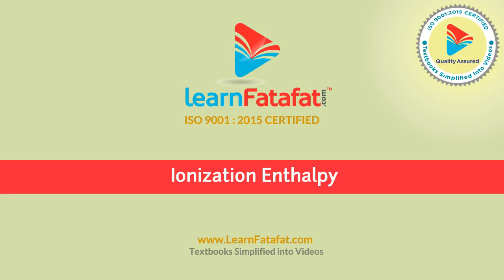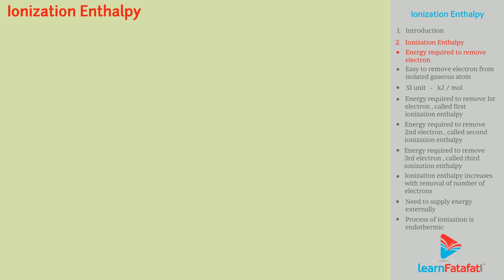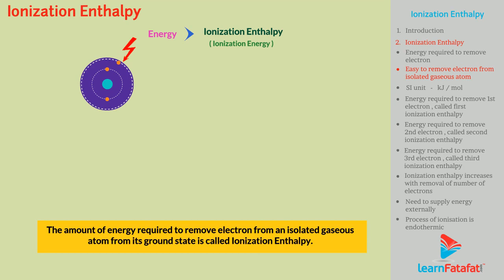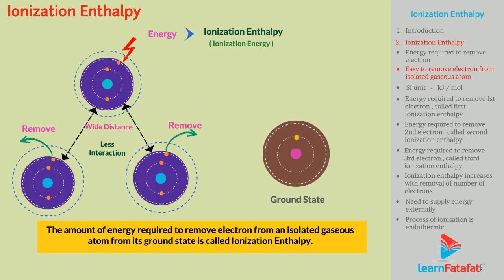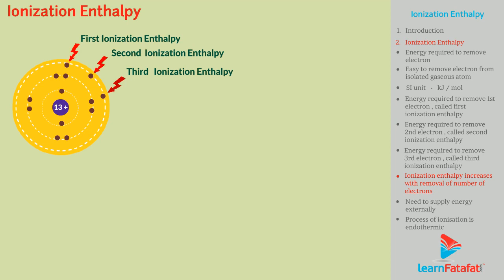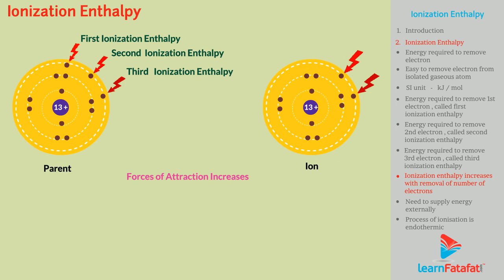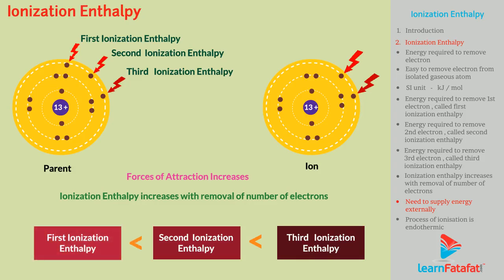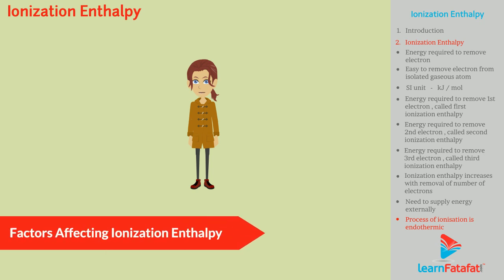Classification of Elements and Periodicity in Properties Class 11 - Ionization Enthalpy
Ionization Enthalpy: Definitely to remove an electron amount of energy will be needed. This energy is the ionization enthalpy also known as ionization energy. The amount of energy required to remove electron from an isolated gaseous atom from its ground state is called Ionization Enthalpy. In gaseous state, atoms are separated from each other at wider distance. Due to this, interaction between atoms is negligible. So, atoms are considered as isolated and it is easy to remove electron from isolated gaseous atom. The term ground state suggest that electrons in an atom are in lowest possible energy level. The SI unit for ionization energy is kJ/mol.  Denoted by ΔH.
The energy required to remove first electron from the free atom, is called as first ionization enthalpy. Similarly, energy needed to remove second electron is second ionisation enthalpy. Likewise to remove third electron there is third ionisation enthalpies.
After removing first electron, number of electron decreases in an ion with respect to its parent atom. But nuclear charge on ion remains same as parent atom. Due to this, attractive forces between the nucleus and electrons increases. Hence, electrons get tightly held by nucleus. So, it becomes difficult to remove next electron. Hence, to remove second electron, more energy is required than that of its previous electron. Even more energy is needed to remove third electron.